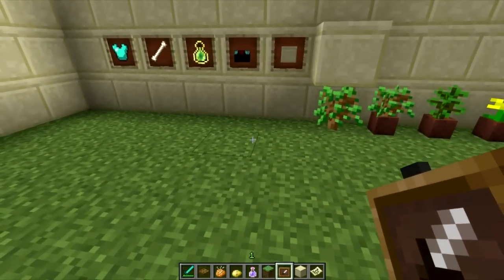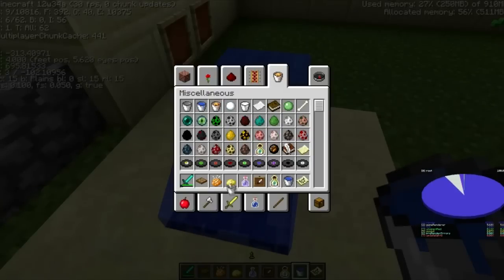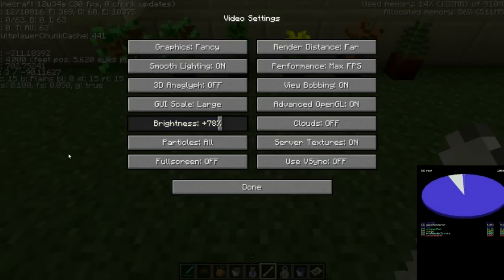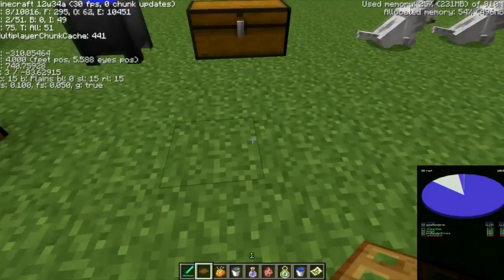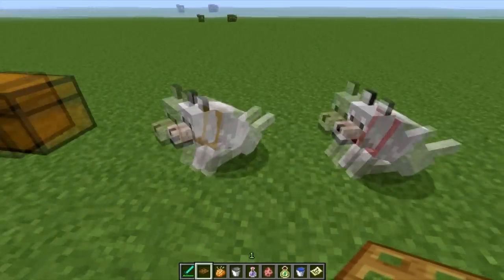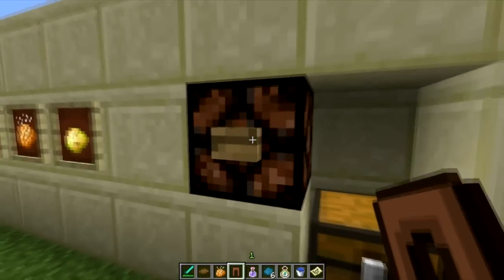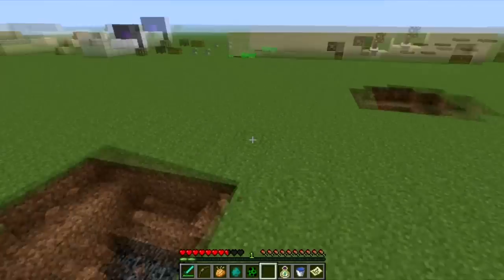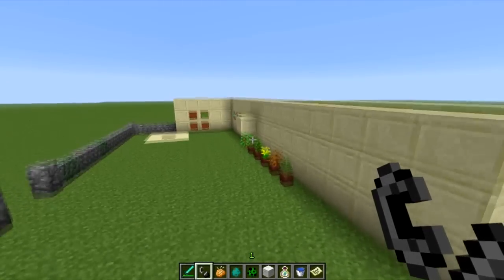Minecraft Update 1.4 Snapshot [12w34a - August 9, 2012]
Hey Everyone! Delta here bring you some news on the new features/bugs and fixes that have been brought out with the new 1.4 snapshot!

Players Within this episode

- Delta

TheSofaBros Team.